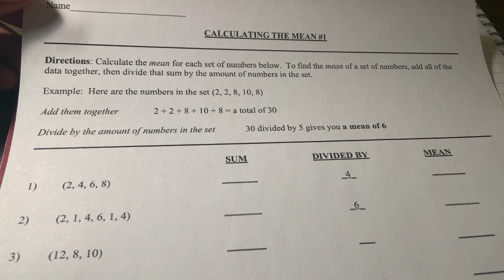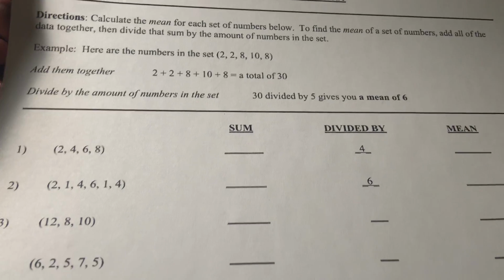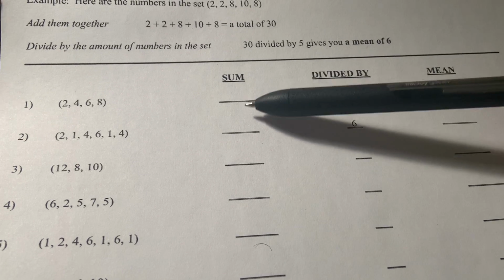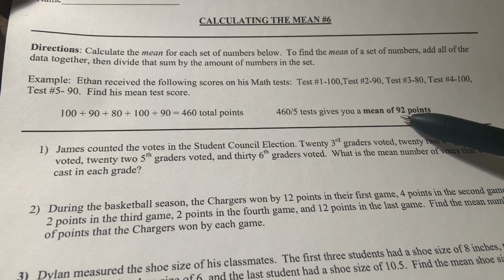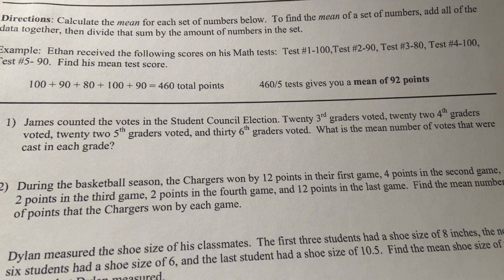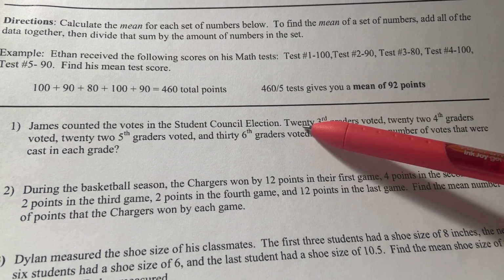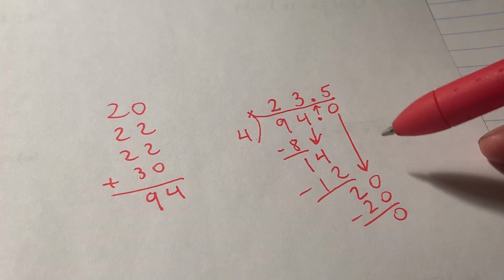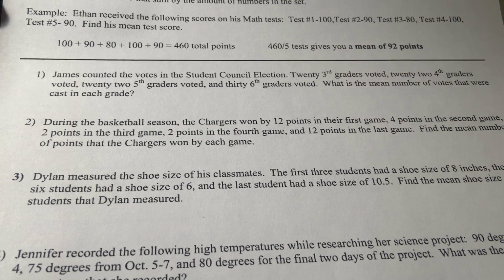Central Tendency - Finding the Mean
In this video, you will learn how to find the mean for a set of data.